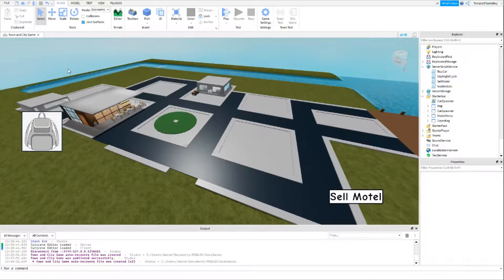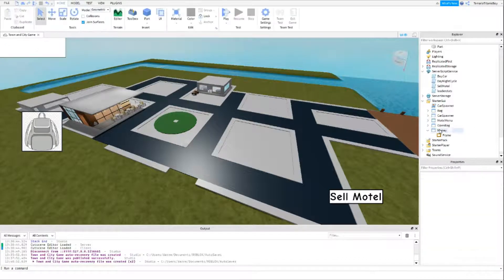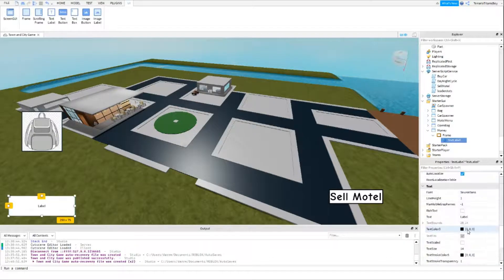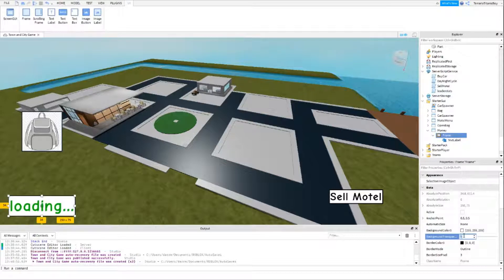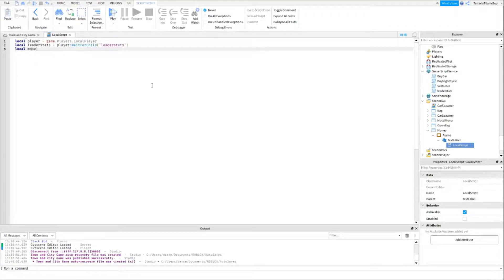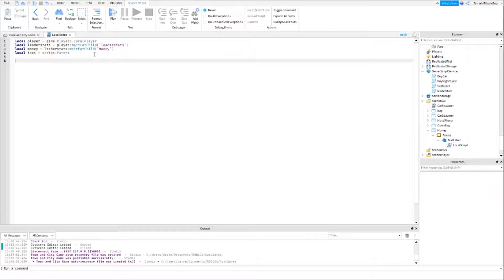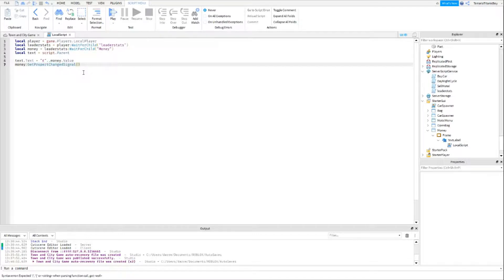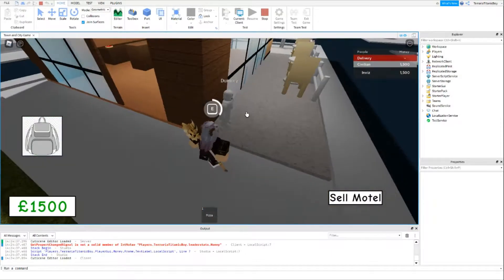How To Make A Game Like Brookhaven RP | How To Make A Money GUI | Part 11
How To Make A Game Like Brookhaven | Part 11